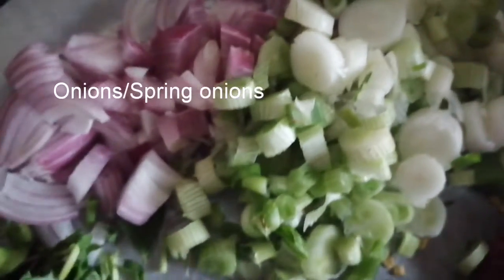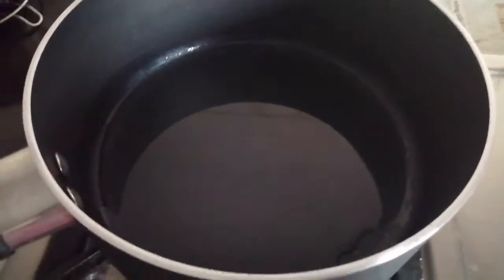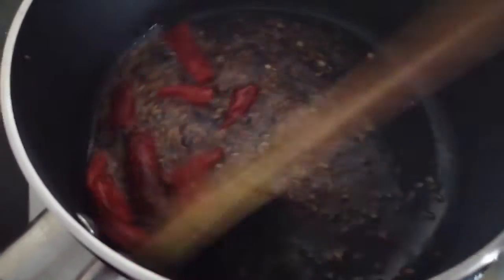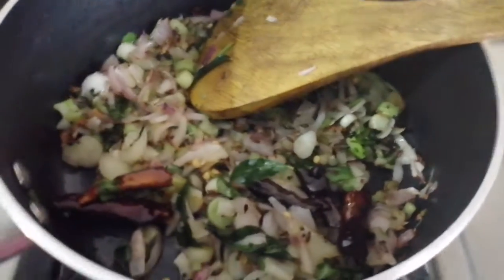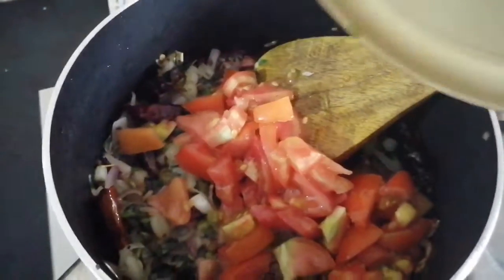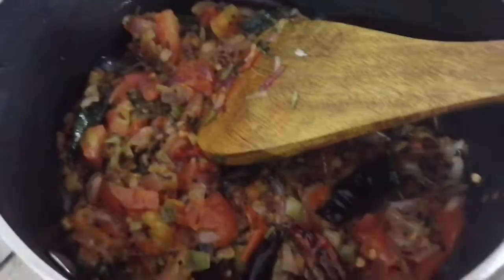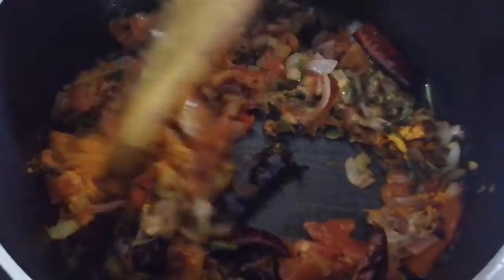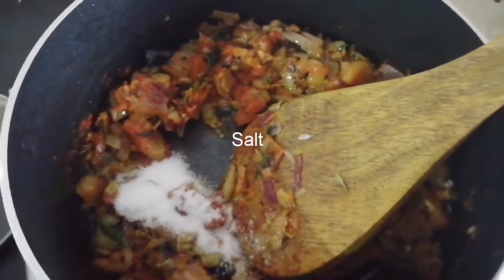Spring Onions Curry ||ఉల్లిపరక కూర||How to Cook Spring onions Curry ||Healthy recipe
SpringOnionsCurry ఉల్లిపరక కూర#HowtoCookSpringOnionsCurry

Helo Friend's...
Welcome to Madhu Talks 🤗 💕

Today's Video 📹 is about How to Cook healthy and easy Receipe Spring Onions Curry ||ఉల్లిపరక కూర||How to Cook Spring onions Curry ||Healthy recipe, I have explained in detailed along with Sub titles in this video, watch my complete video and if you like my video please do like👍, Share, comment and Subscribe to my Channel.